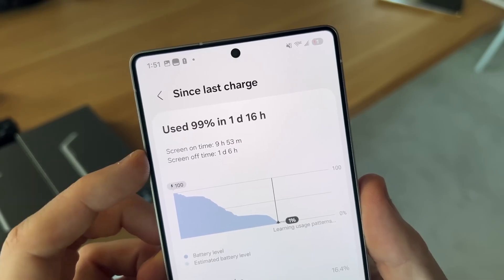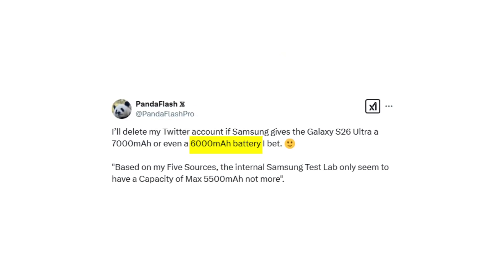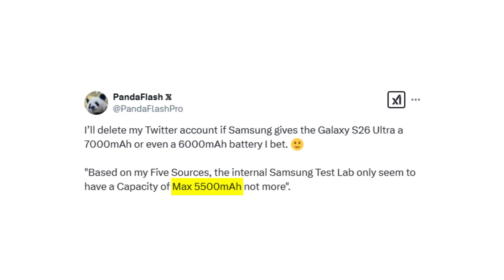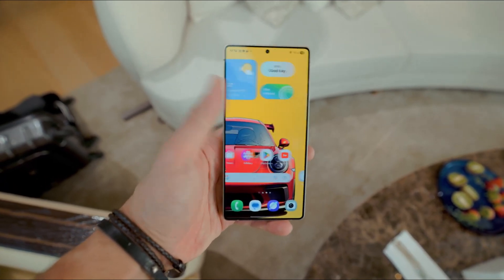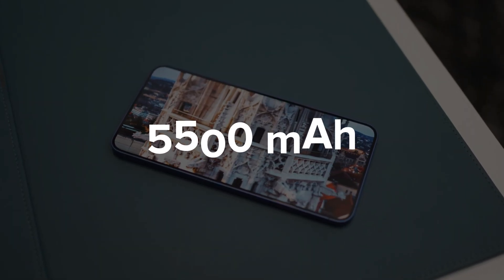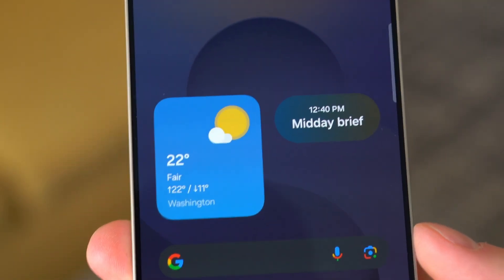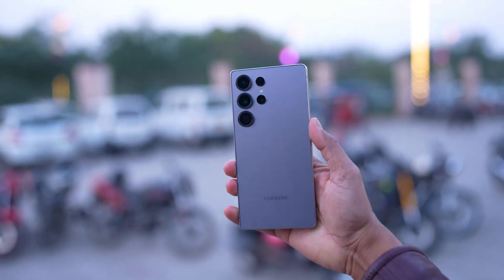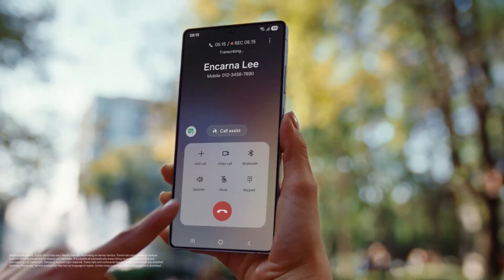Samsung Galaxy S26 Ultra - FINALLY, SAMSUNG DID IT!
Samsung's upcoming Galaxy S26 Ultra has been central to major battery leaks! Early reports hinted at silicon-carbon (Si-C) battery technology, pushing the capacity up to 7,000mAh, a game-changer for battery life and charging speeds.